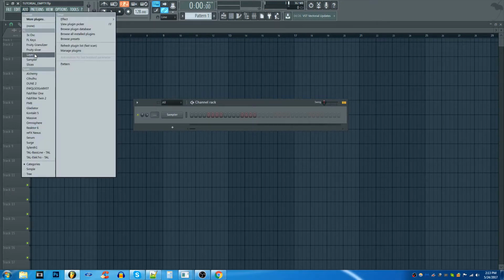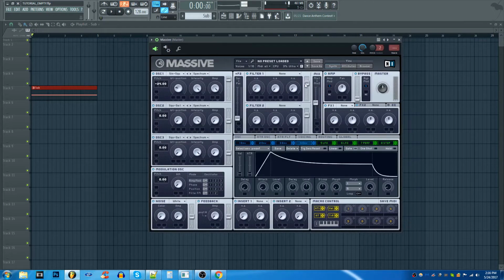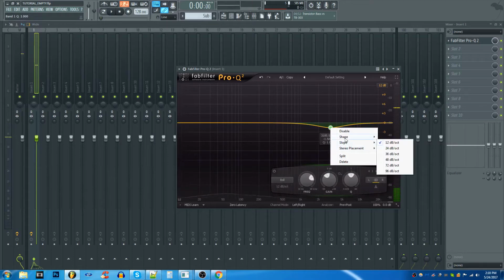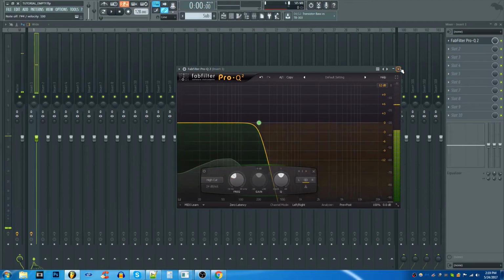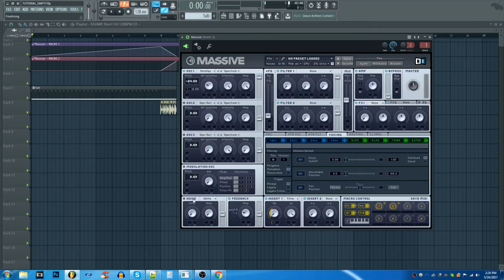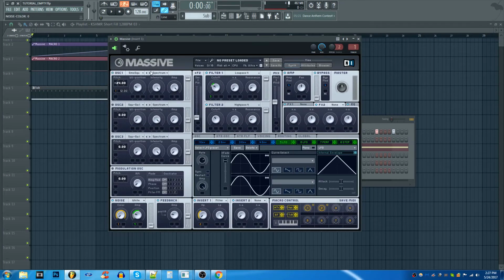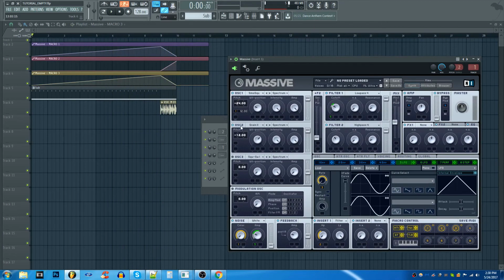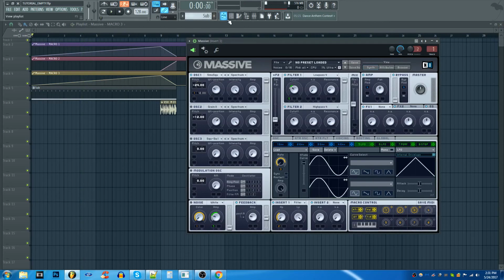How To Make A Basic Sub Riser - FL Studio 12 Tutorial (Beginner)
In this video I will show you how to make a sub riser, a classic sound being used in EDM, big room, electro, etc. You can use any synth, in this video I'll be using Native Instruments Massive! This is a beginner approach, meant to be further customized.